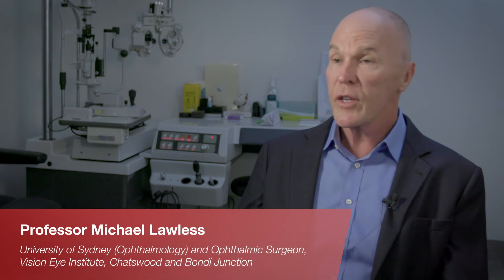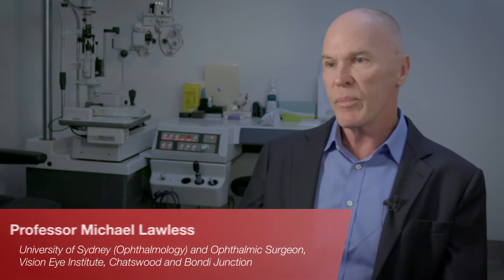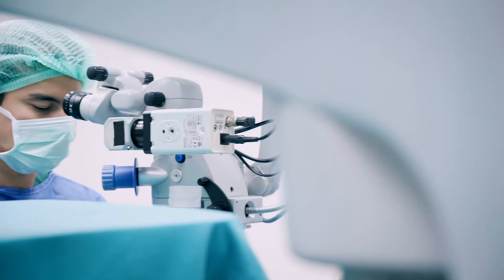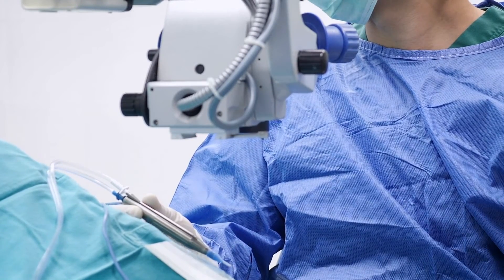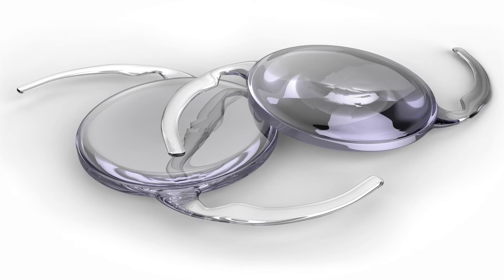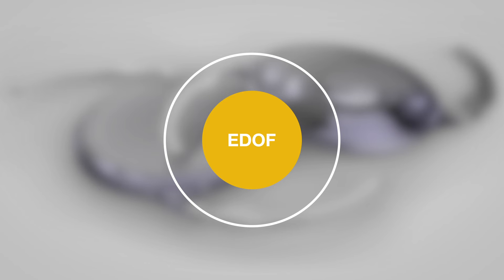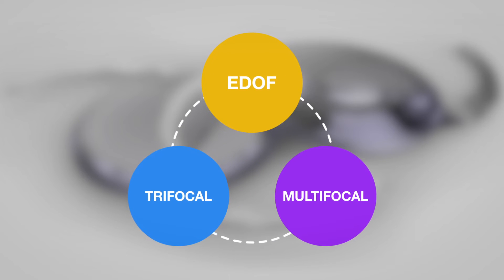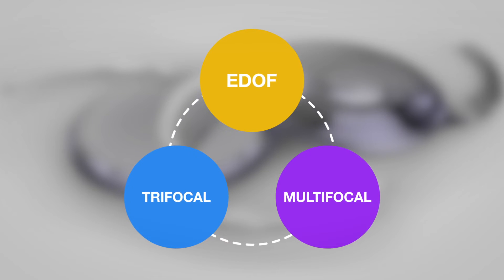Cataract Surgery and Lens Choice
Confused by the different types of intraocular lenses? Internationally renowned cataract surgeon A/Prof Michael Lawless shares insights around the surgeon–patient conversation when selecting an intraocular lens.

For more information about cataract surgery and lens selection, visit our